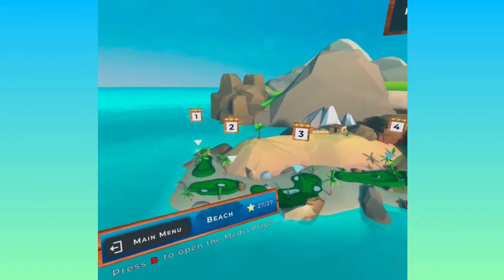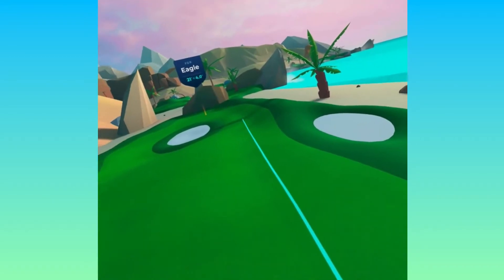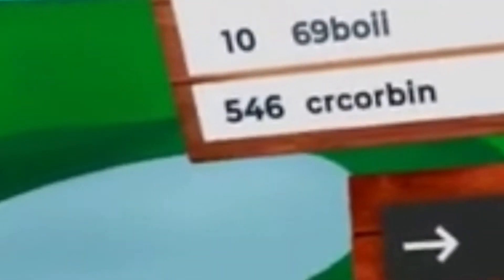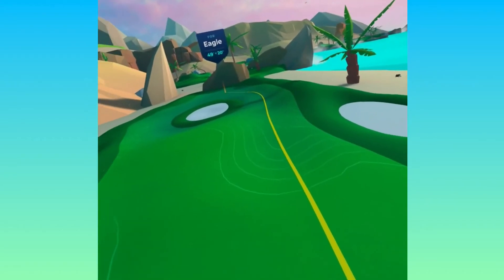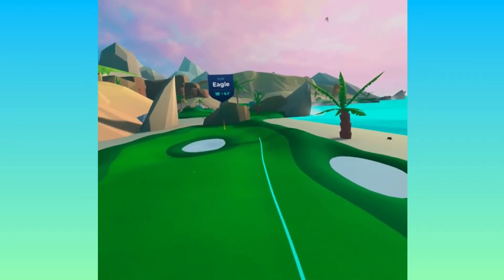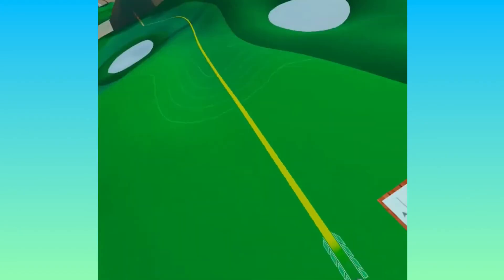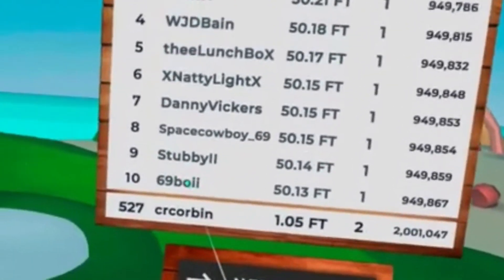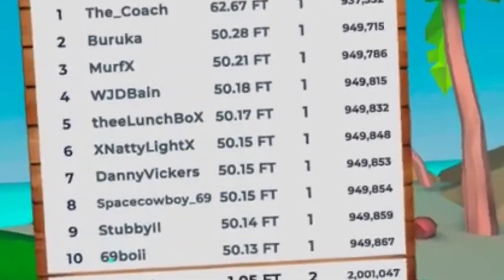The Beach Hole 2: Instant Regret (Proputt)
The madness begins (for real this time)
Par 3's are gonna ruin me